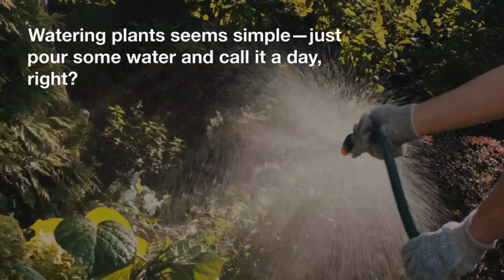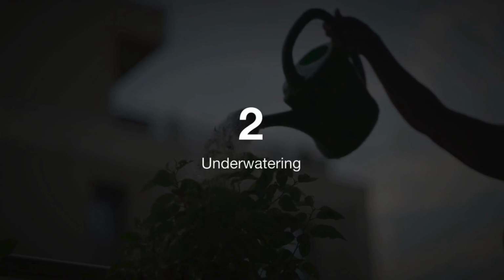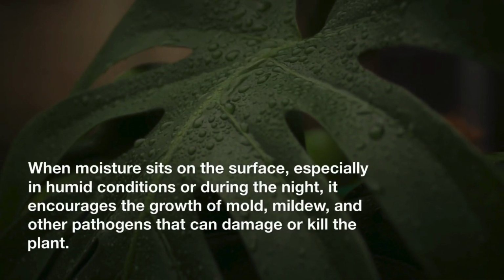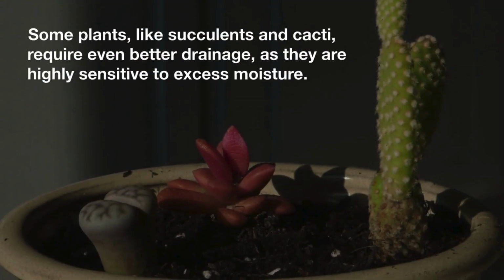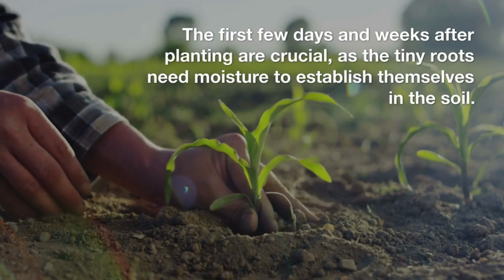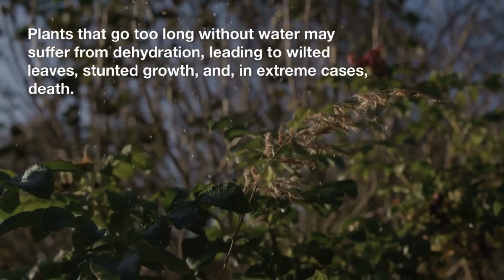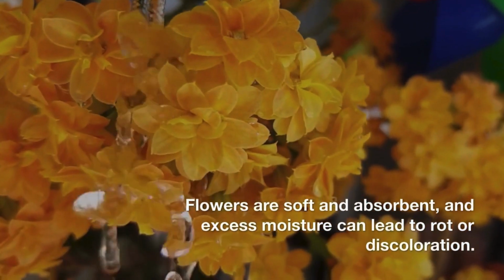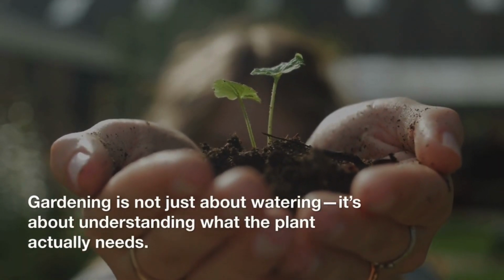9 Watering Mistakes That Could Kill Your Plants! 🌱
Watering plants might seem simple, but doing it incorrectly can actually harm them more than help! Some common mistakes include overwatering, which can lead to root rot, and underwatering, which leaves plants dehydrated and weak. Watering at the wrong time, like during the hottest part of the day, causes quick evaporation, while watering the leaves instead of the soil invites mold and disease. To keep your plants happy and thriving, it's important to know what not to do! 🌿